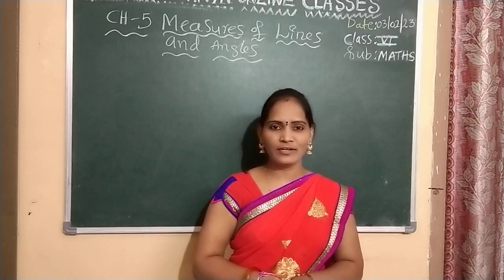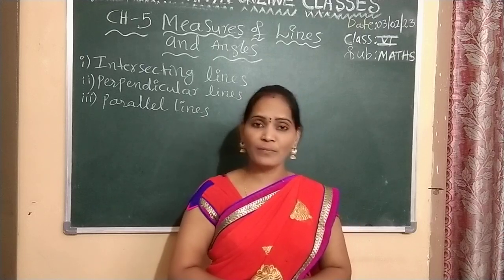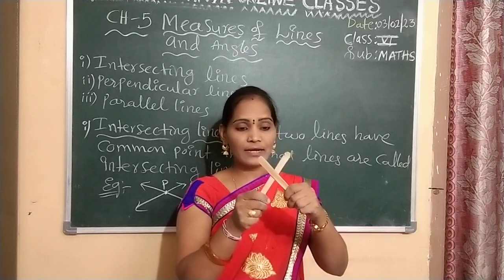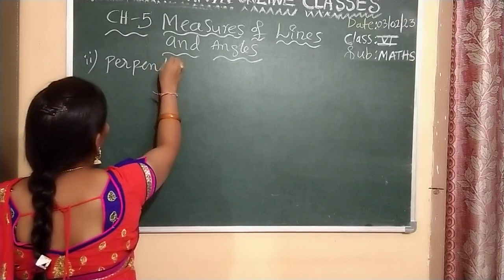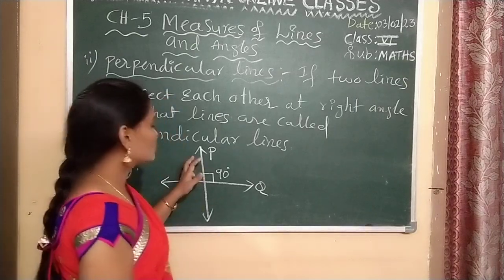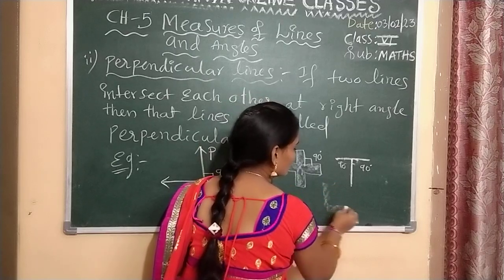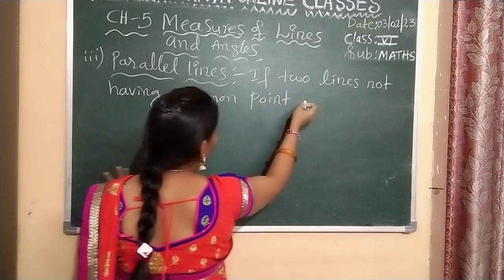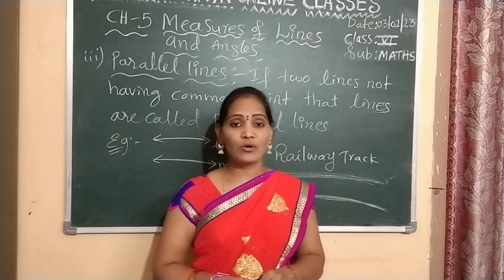#6th class maths measures of lines and angles@maths guru 6th to 10th @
#6th class maths measures of lines and angles
definitions of intersecting lines perpendicular lines and parallel lines@maths guru 6th to 10th @